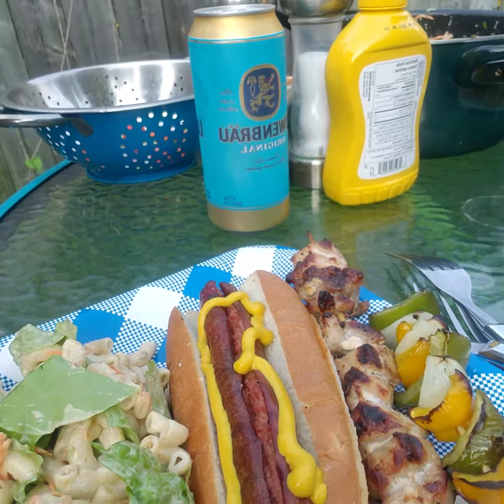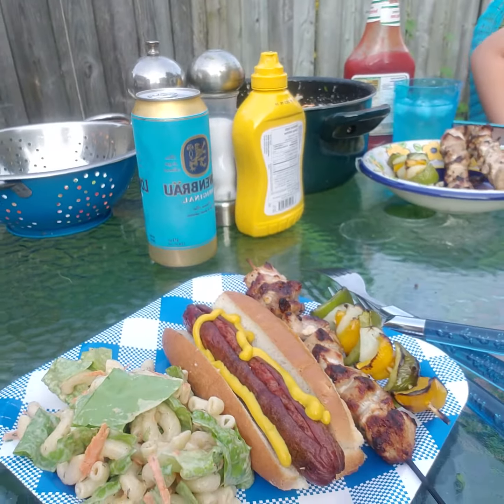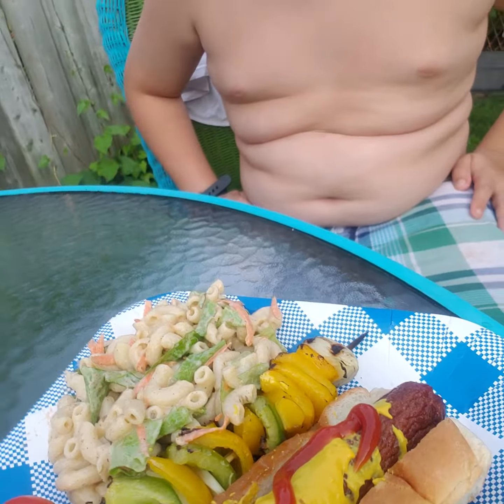Cooking in Carean's outdoor kitchen(3)